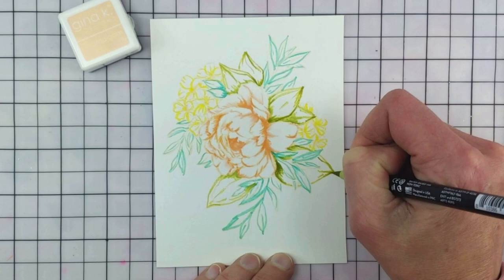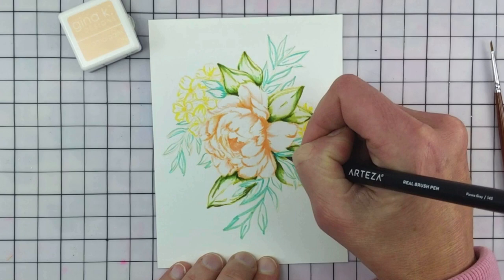No-Line coloring on Massive Peony from Gina K. Designs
Hello friends! I had the pleasure of coloring the Massive Peony stamp from Gina K. Designs using the Arteza Real Brush Pens.

Arteza Brush Pen colors used:
135 Light Skin
116 Pale Skin
193 Flamingo Pink
124 Apricot
169 Orange Rust
148 Grape Purple
170 Pear Green
126 Crocodile Green
150 Pea Green
181 Spearmint Blue
171 Turquoise
143 Parma Gray
192 Thistle Purple
173 Ice Blue
105 Lemon Yellow
128 Bumblebee Yellow
121 Honey
149 Bubblegum Pink
178 Ginger
174 Dauphin gray
114 Current Red
180 Periwinkle

Zig Clean Color Real Brush markers:
Pale Orange
Pale Yellow
Light Brown
Pale Dawn Gray
Green Gray